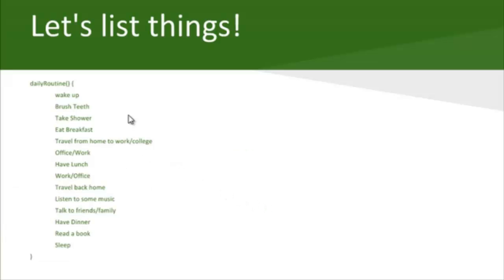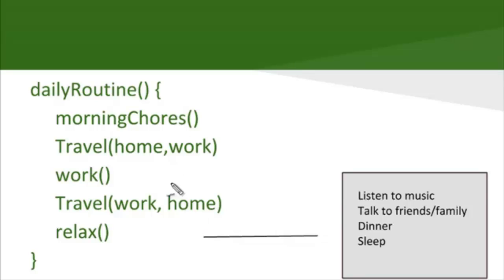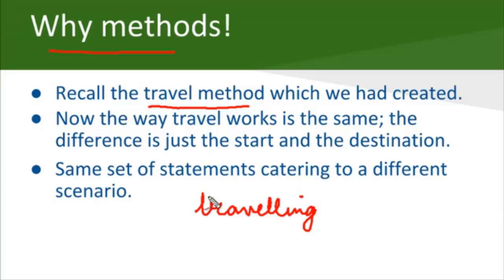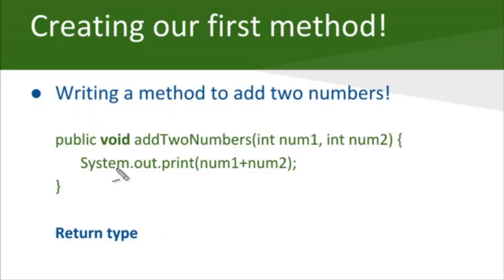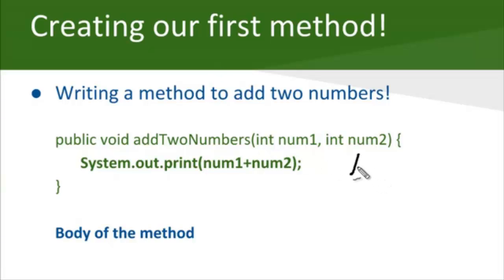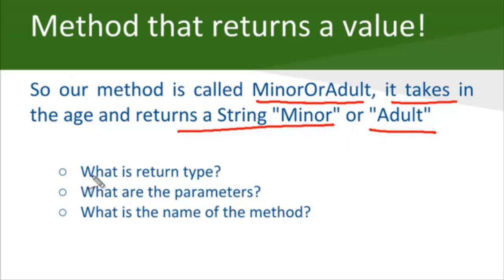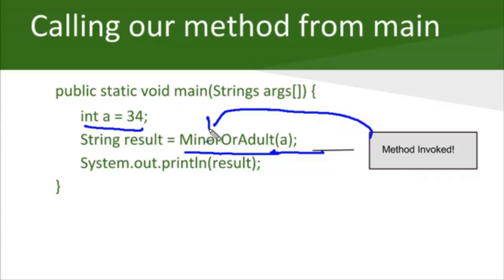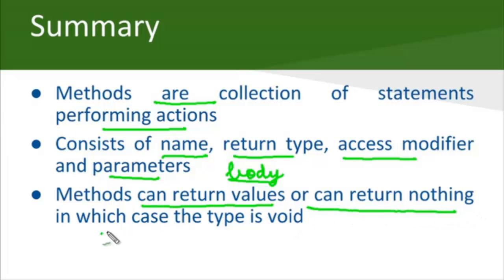Methods.mp4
and start practicing programming right into the browser.